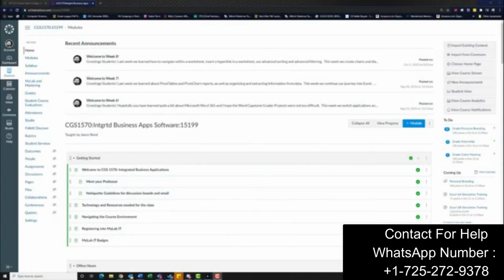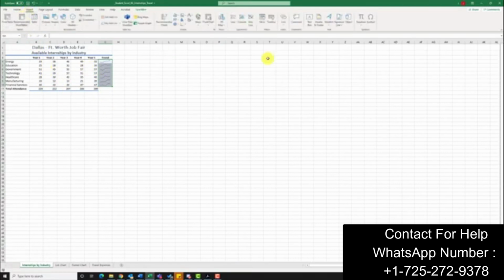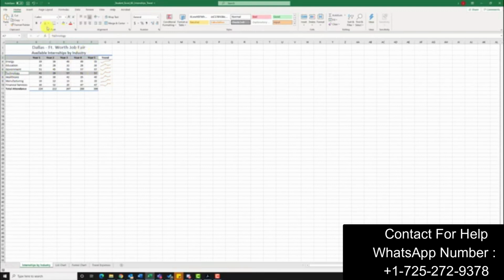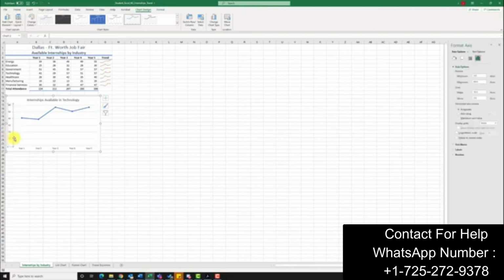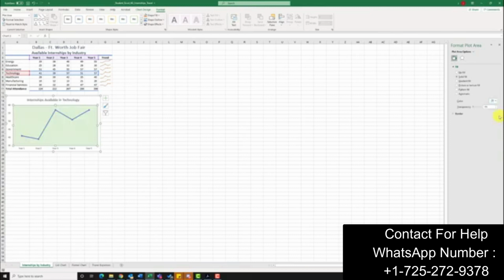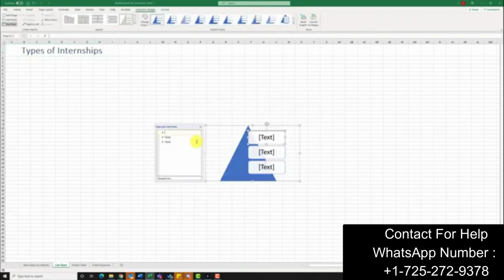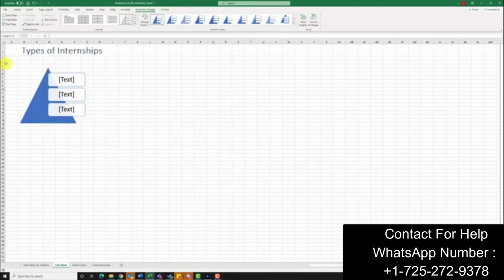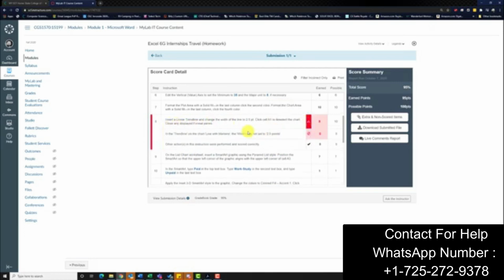Excel 365 Chapter 6G Internship Travel Grader Project Walkthrough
Hire me for Complete course and Assignments

IntegratedProject_1 - LaundryUProposal
COMPREHENSIVE FINAL EXAM (2HR 60Qs)
Exp22_Excel_Ch04_Cumulative - Insurance Claims 1.1
GO19_AC_COMP_GRADER_CAP1 - Front Range 1.1
Exp19_Access_Ch04_ML1 - Hotel Chain 1.0
Exp19_Access_Ch04_Cap - Foodies Forms and Reports 1.2